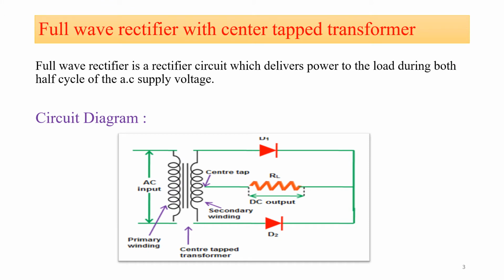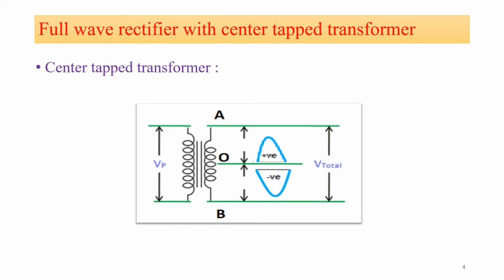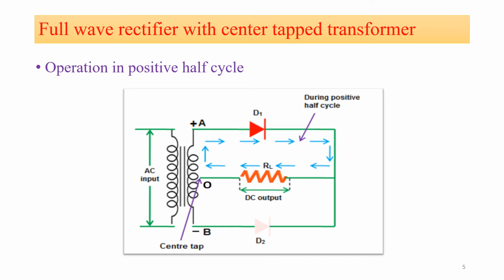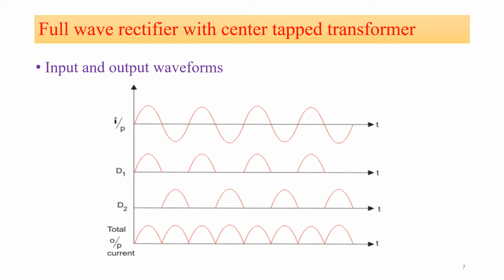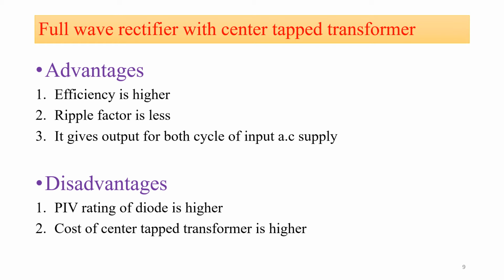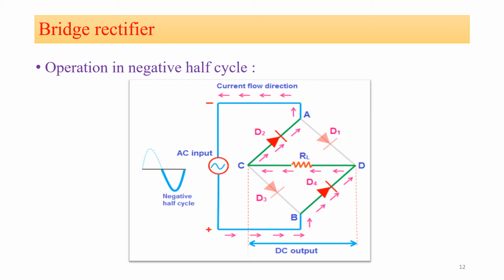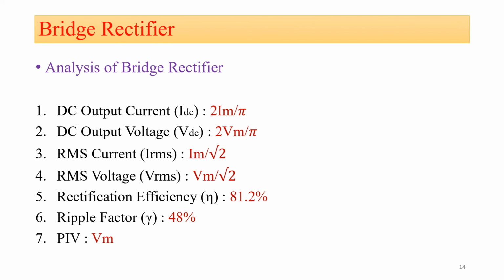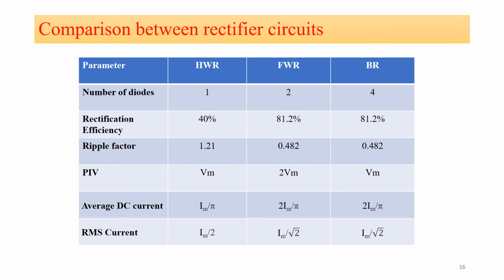FULL WAVE RECTIFIER